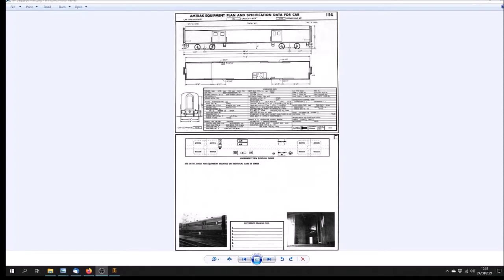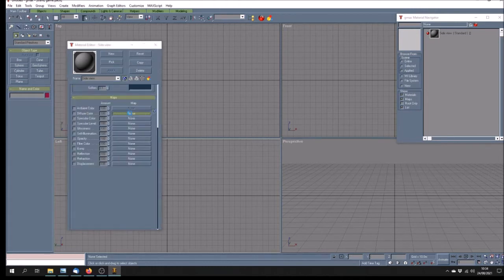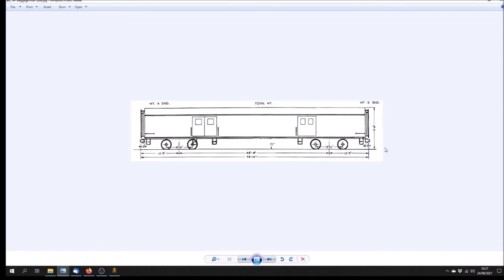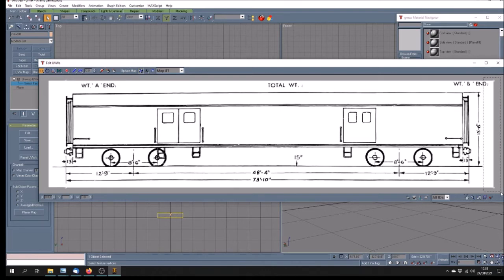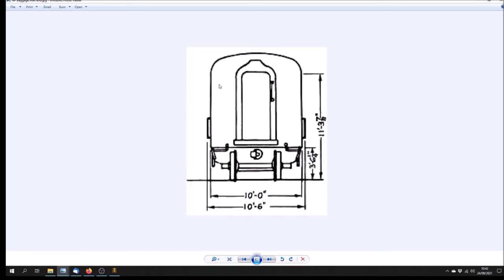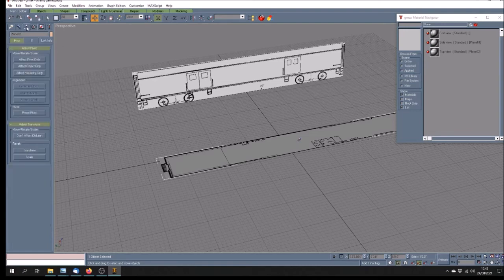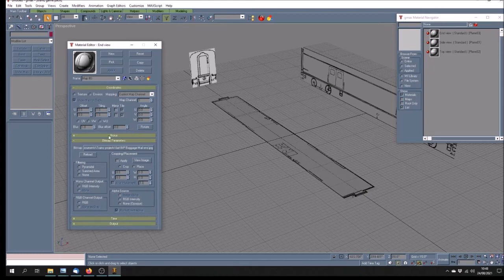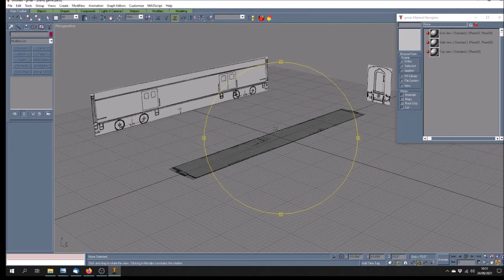Starting from scratch part 1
The first of a few videos going through starting a new model for Trainz using Gmax. In this initial video I set up scale plans which will guide model making.